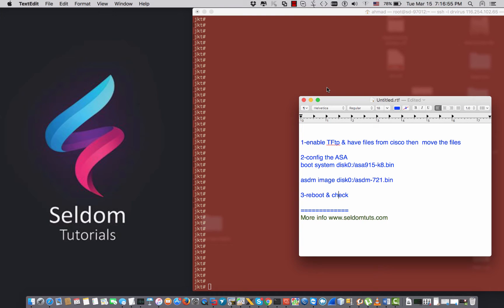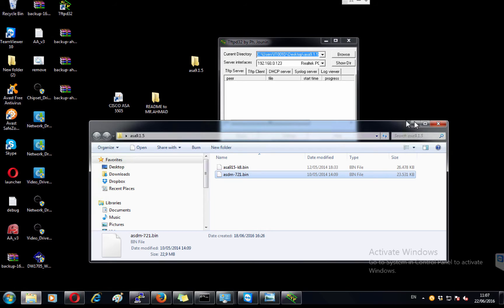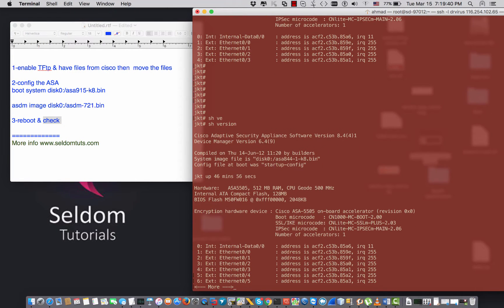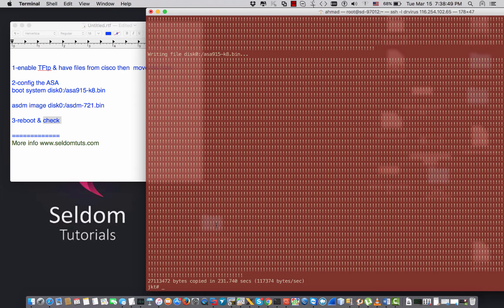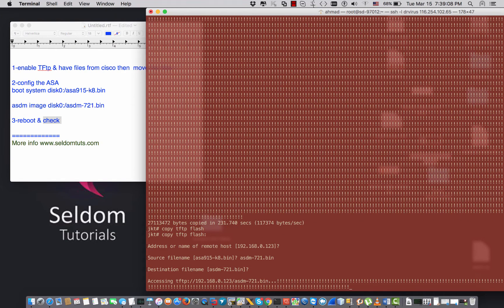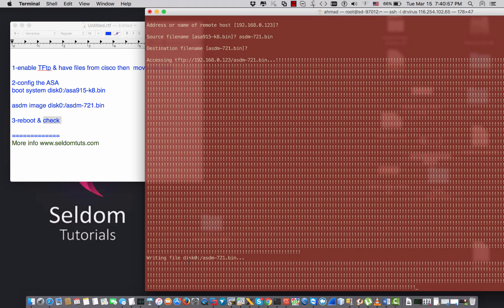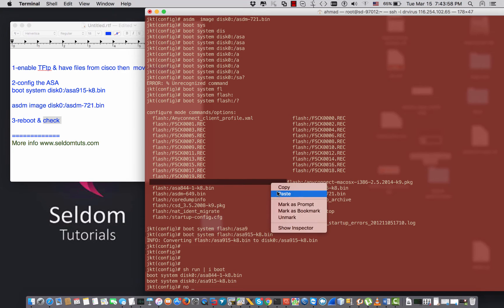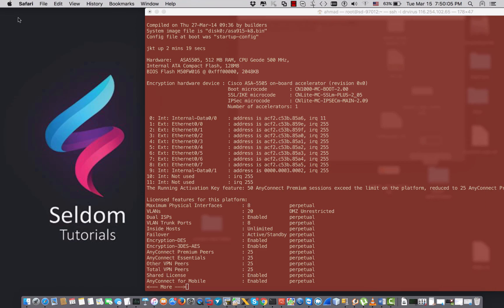upgrade cisco ASA IOS to version 9 & ASDM 7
i have updated the ios & asdm version of ASA 5505 to ios Version 9 & ASDM Version 7.
i used TFTP server on widows 7 pc .